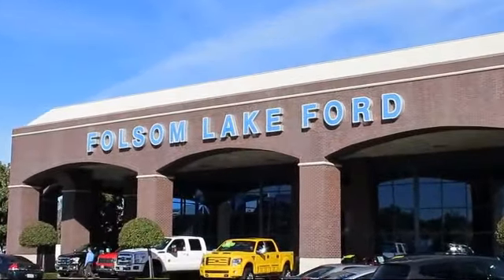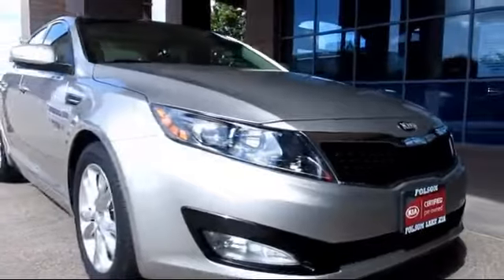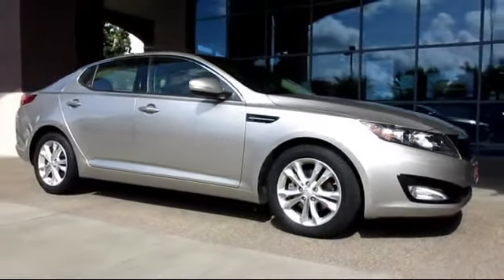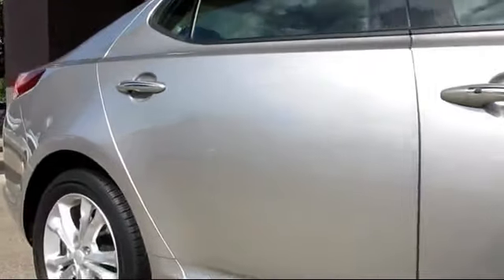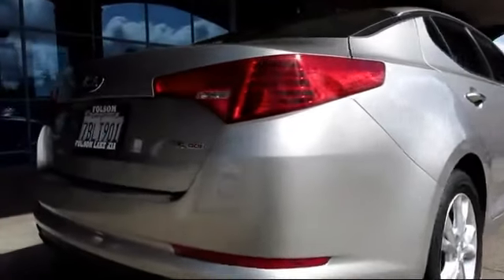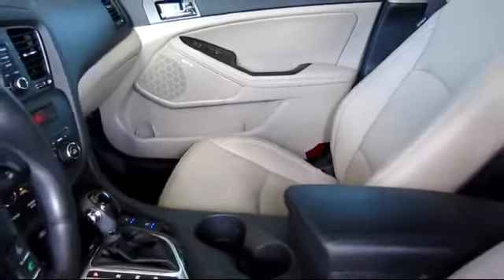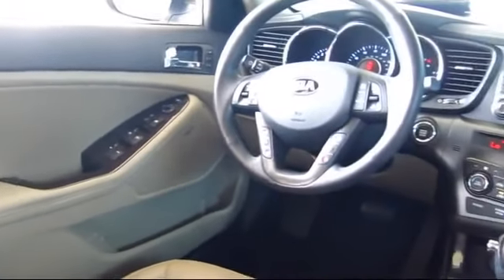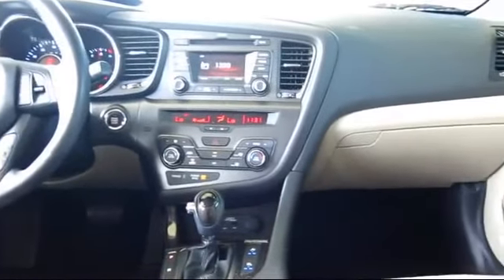2013 Kia Optima Sedan EX Folsom Sacramento Roseville Elk Grove El Dorado Hills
2013 Kia Optima Sedan EX Stock Number: 6336 Vin:5XXGN4A74DG171809.

12755 Folsom Blvd.